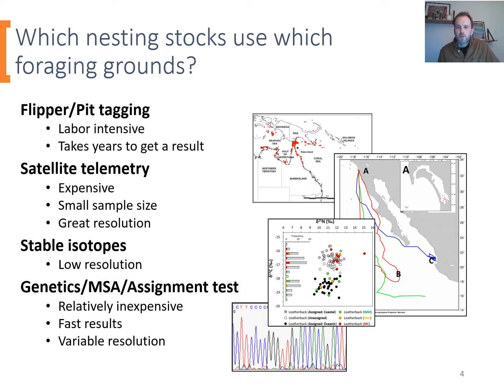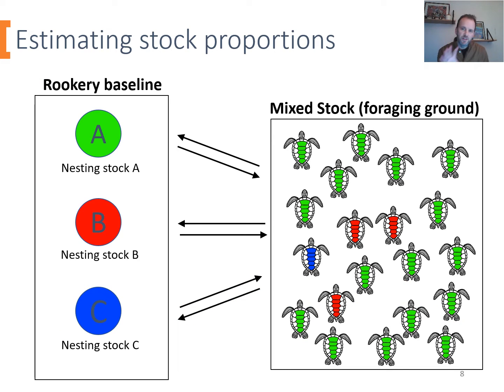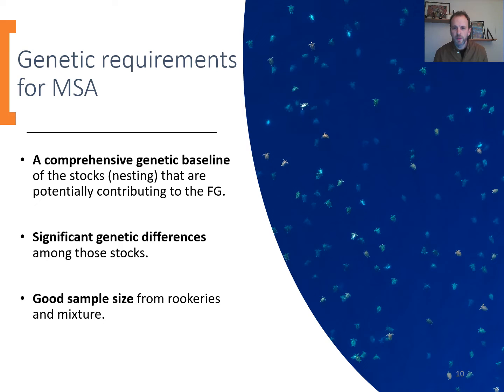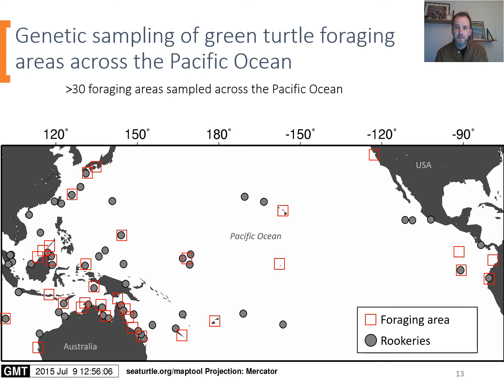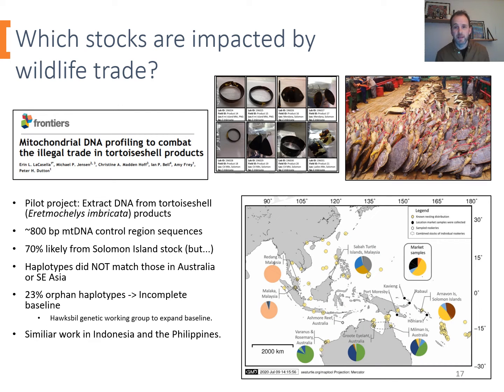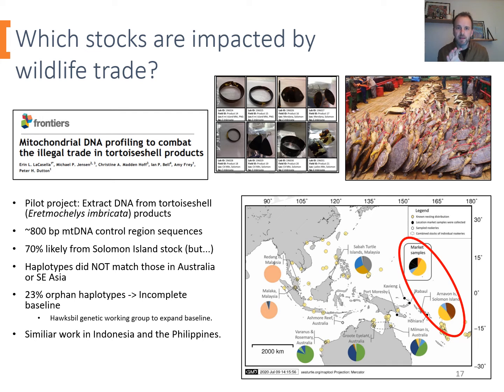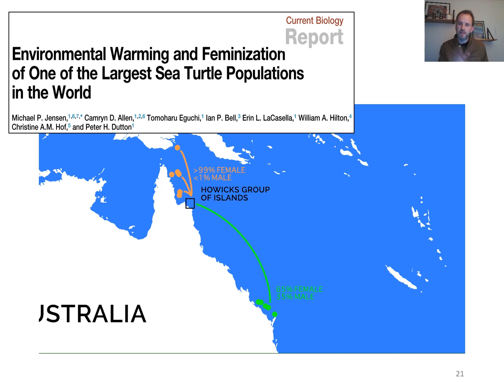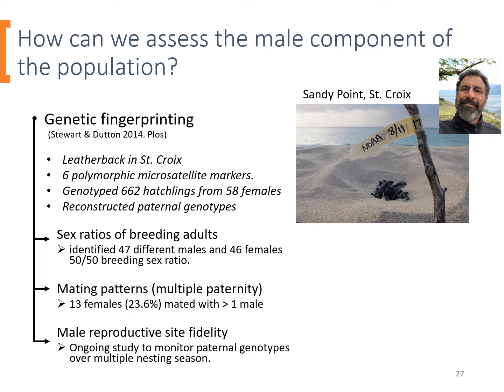2021 | APMTGWG Workshop Series | Workshop 1-4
Part 2 The Role of Genetics in Marine Turtle Conservation and Management

2021 | WORKSHOP 1: Introduction and Scope of the Working Group | Presentation 4: The Role of Genetics in Marine Turtle Conservation and Management | Michael Jensen

The objective of the first workshop is to welcome all the participants and to introduce them to the Working Group and what it conceptualises, the process of the online workshops and timeline of activities during its first virtual phase. The formal welcome and introduction will be hosted by Dr. Joseph (University of Malaysia Sabah-MY) and Dr. Fontanilla (University of the Philippines - Institute of Biology-PH) that will share local experiences and insights, present the results of the participant online survey and set the expectations for the work of the group.

This will be followed by two presentations from Dr. Dutton (NOAA Fisheries-USA) and Dr. Jensen (Aalborg University-DK) that will provide an overview of the use of genetic tools for marine turtle biology and conservation, provide a status update/overview of genetics work in the region and showcase the work of other International Working Groups, and highlight the needs and benefits of regional collaborations.

The first workshop will be closed by a panel of experts discussing the barriers to research and collaboration in Asia-Pacific, the advantages of being a part of a broader network of researchers, and their expectations for the Asia-Pacific Marine Turtle Genetic Working Group.